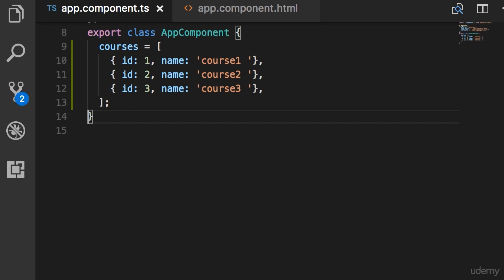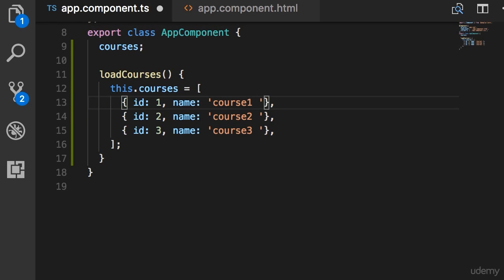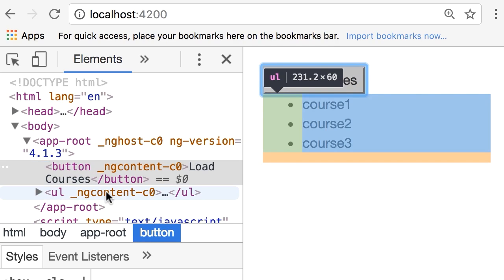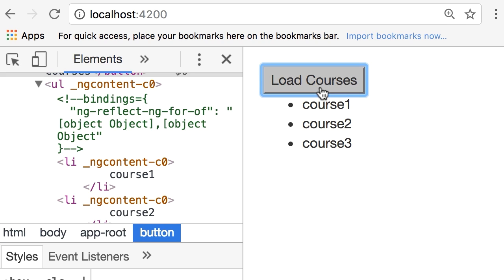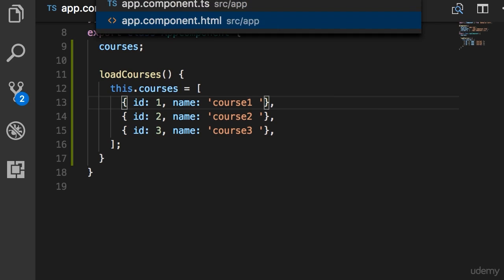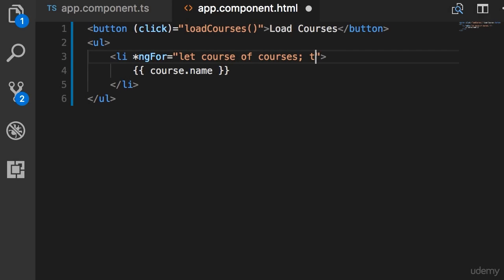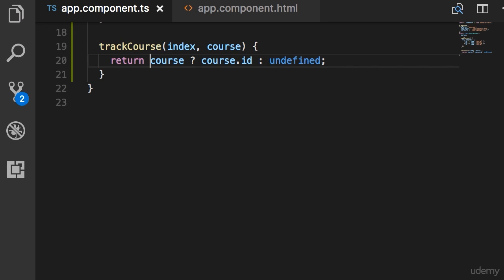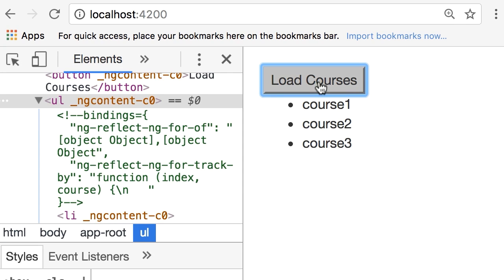069 ngFor and Trackby